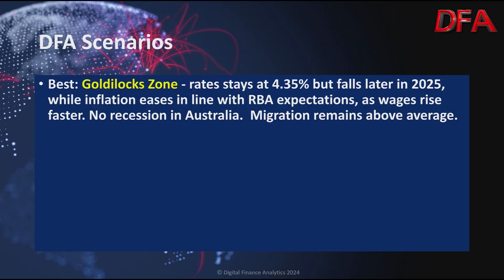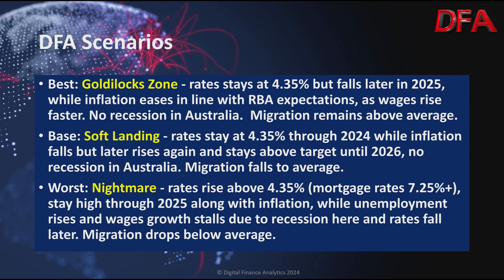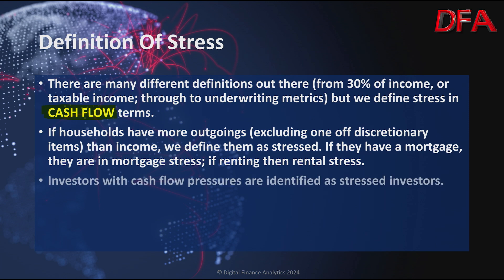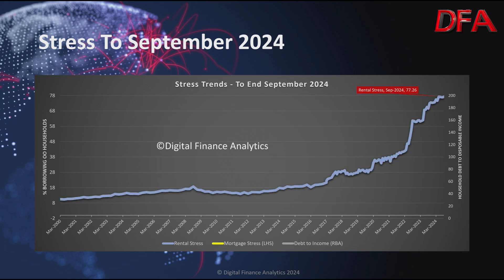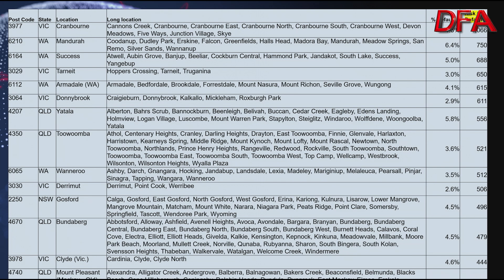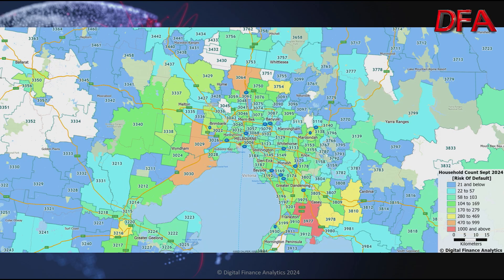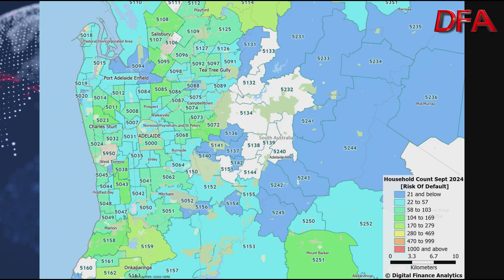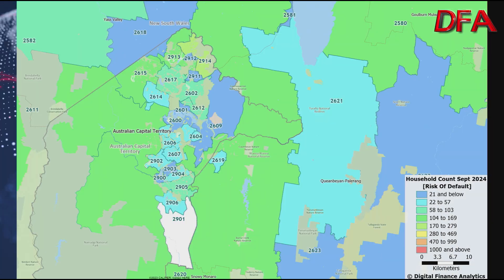Maxed Out: 1. Default Risk Mapping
This is the first in a series of posts of our latest mapping. For information about our methods see our show

We start by looking at default risk.

We also can receive bitcoins at: 13zBL1oRib9VJu8Uc9zUGNhxKDBBgUpDN1

As there are accounts impersonating Walk The World in the comments on YouTube, note that our comments will have a distinguishable verified symbol.  And remember that we will never message you asking you to give us money or talk to us on other platforms such as WhatsApp or Telegram